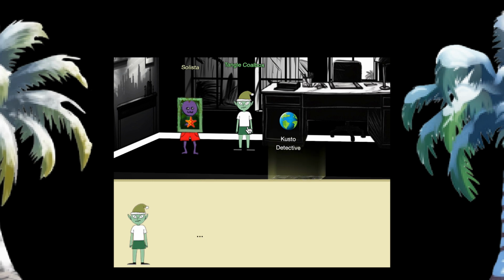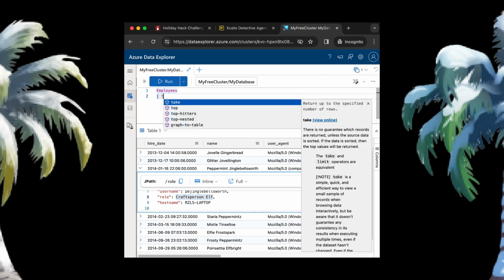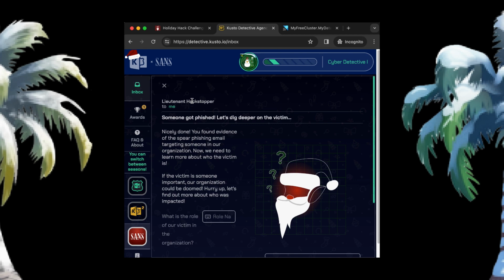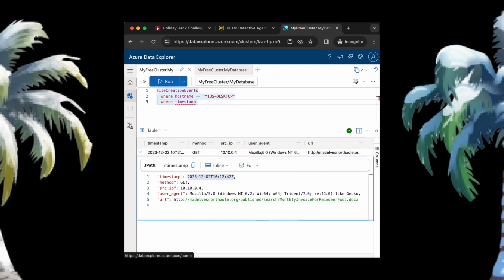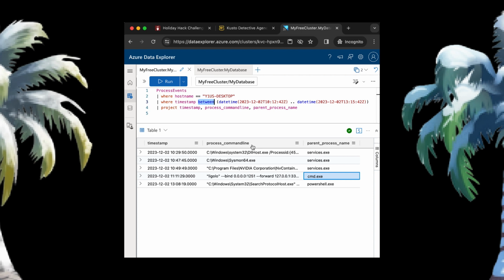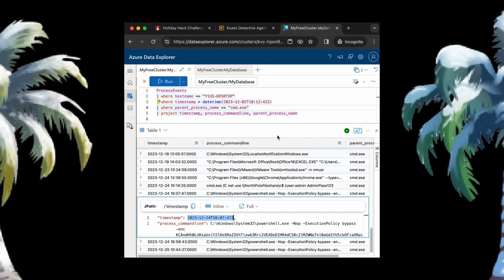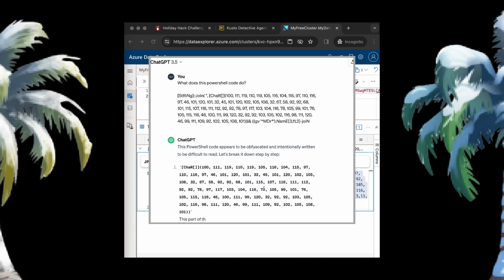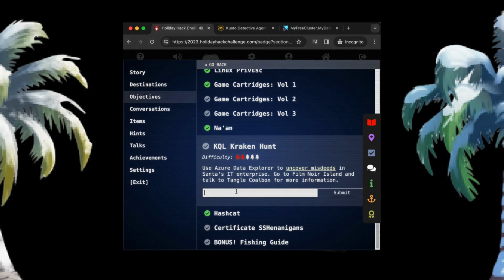KringleCon 2023 - Kusto Detective